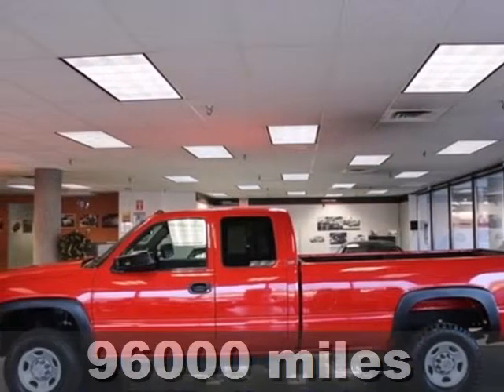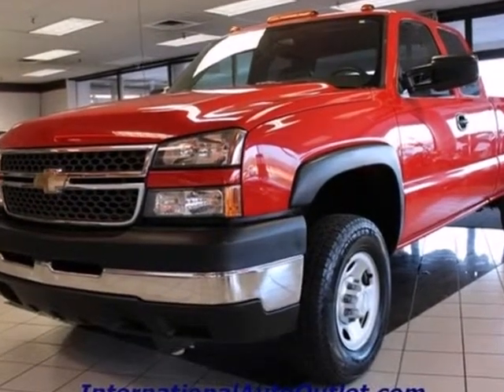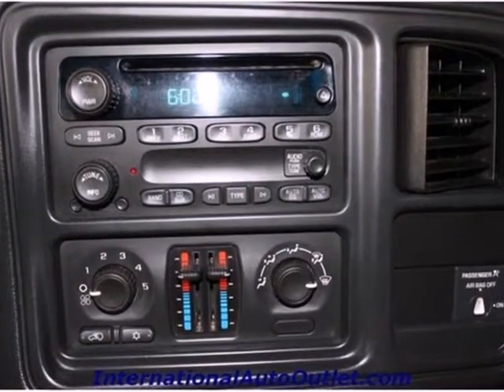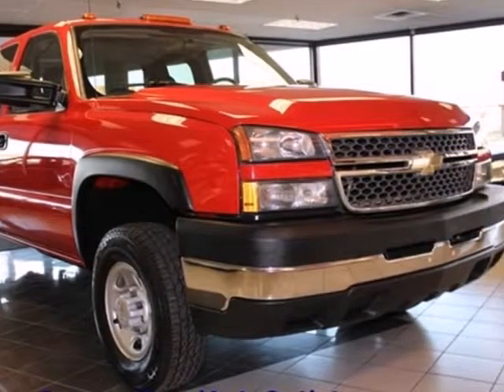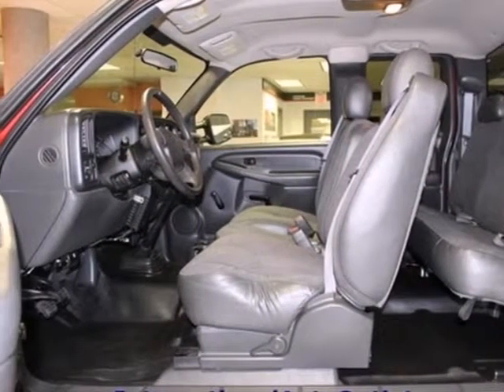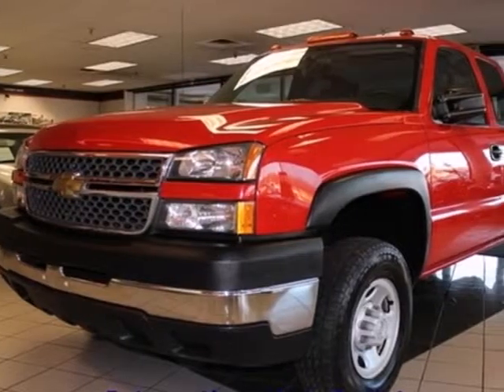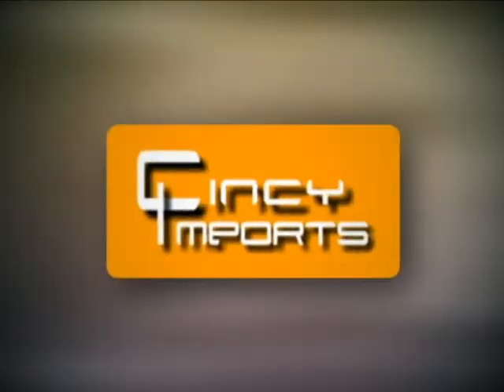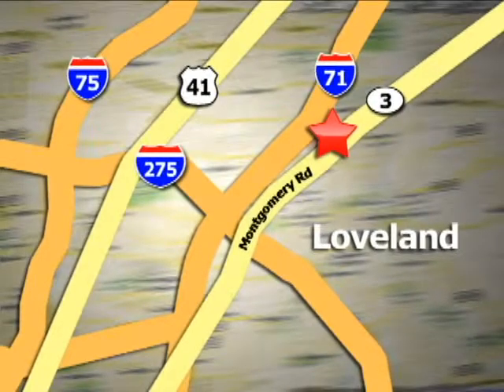2005 Chevrolet Silverado and other C/K2500 Loveland - Cincinnati, OH #14190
Year: 2005
Make: Chevrolet
Model: Silverado and other C/K2500
Trim: 6 Speed Manual
Engine: 8 Cylinder
Transmission: 6 Speed Manual
Color: Red
Interior: Gray
Mileage: 96000
Stock #: 14190
2005 Chevrolet Silverado 2500 LS--GREAT CONDITION--CLEAN HISTORY REPORT--REAR 6 SPEED--4 NEW TIRES--EXTRA CLEAN--DRIVES LIKE NEW-- MOST OF OUR VEHICLES ARE HIGH QUALITY, HAND PICKED, ONE OWNER IN A LIKE NEW CONDITION WITH A CLEAN CAR FAX. ALL ARE FULLY INSPECTED, SERVICED AND RECONDITIONED, THOSE THAT DO NOT MEET OUR MECHANICAL CRITERIA ARE NOT OFFERED FOR SALE. MOST OF OUR VEHICLES ARE COVERED WITH THE MANUFACTURER WARRANTY OR A 3 MONTHS/4500 MILE WARRANTY. FINANCING IS AVAILABLE AND TRADES ARE ALWAYS WELCOMED. FOR SIMILAR GREAT DEALS PLEASE VISIT OUR

Cleanest quality luxury cars in the Tri-State area.

Our Hours of Operation are:

9:00 am to 7:00 pm Monday through Friday

9:00 am to 5:00 pm on Saturday

12:00 pm to 5:00 pm on Sunday

Address:
3892 W. Montgomery Rd.
Loveland - Cincinnati, OH 45140